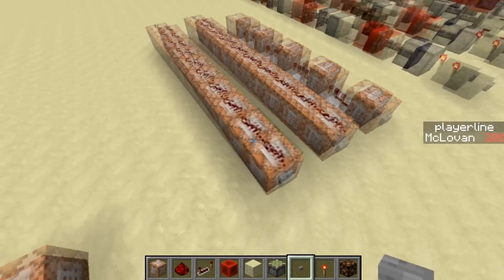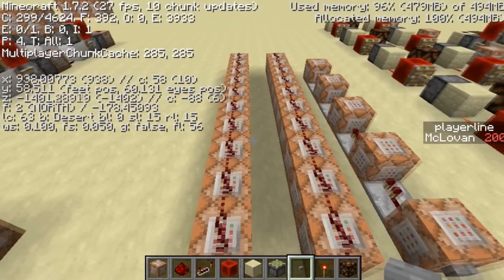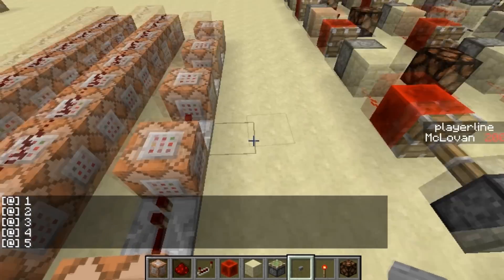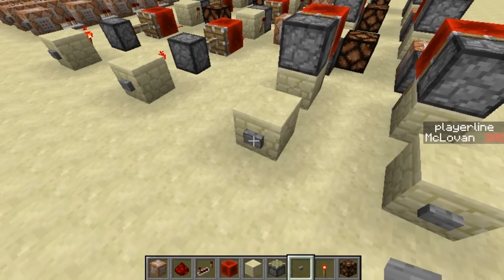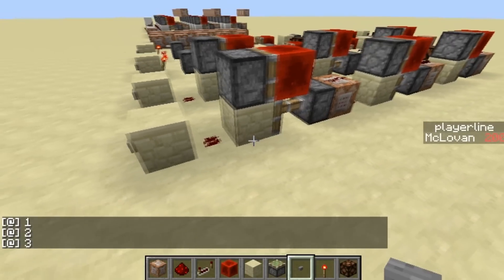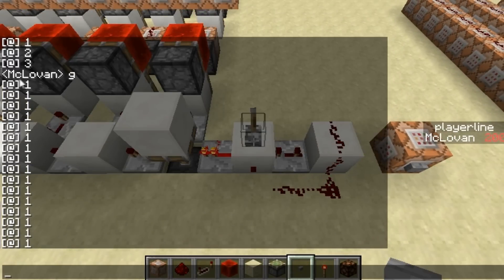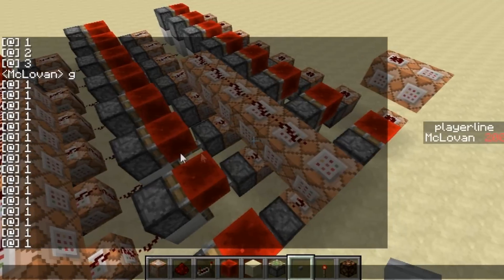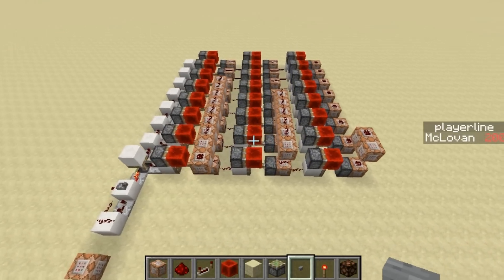Triggering command blocks at same time in a precise order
Hello guys, here's Redsminers with a new video. Today I have for you a way to trigger command blocks at the same time in a precise order. Hope you like it and don't forget to leave a rating and a comment!

Have a good day, Redsminers!

I do not own the intro song : Dabin - Silhouette